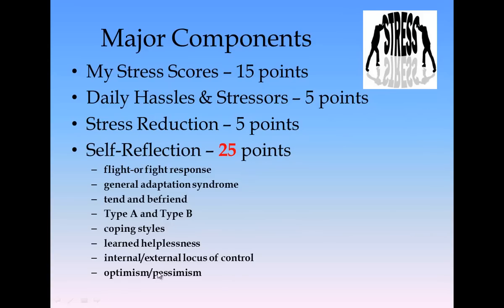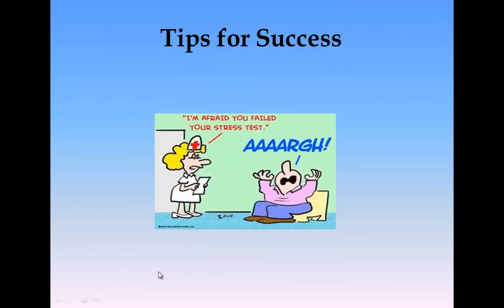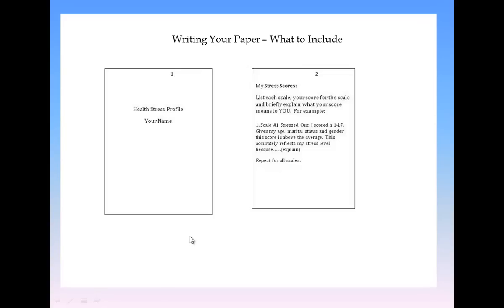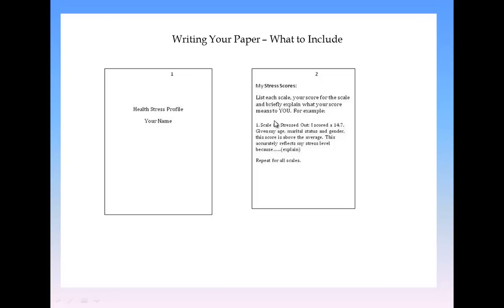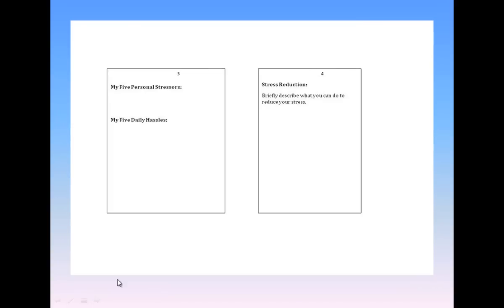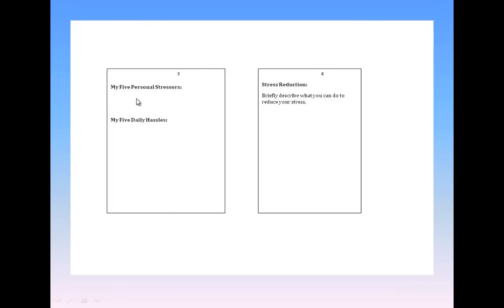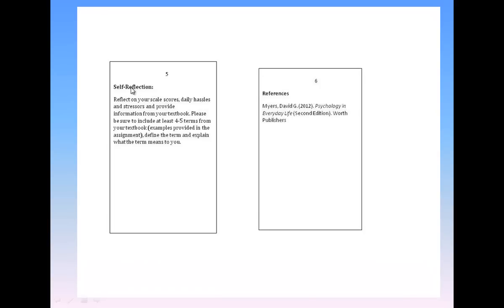PSY 100 Stress Profile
Instructions for a successful assignment.